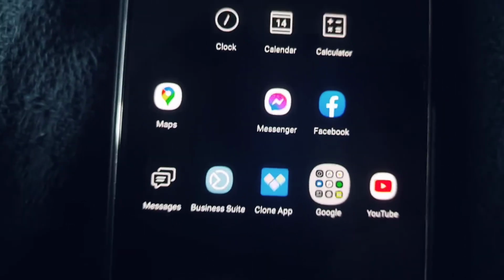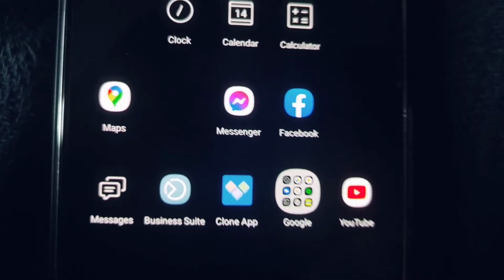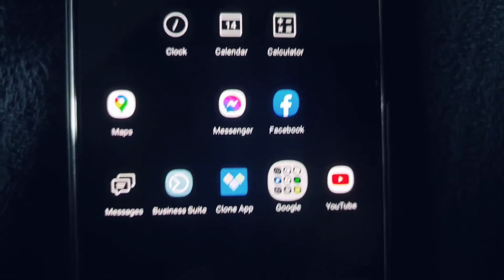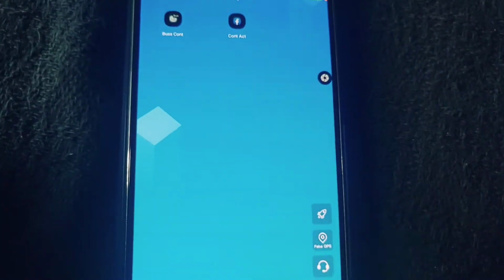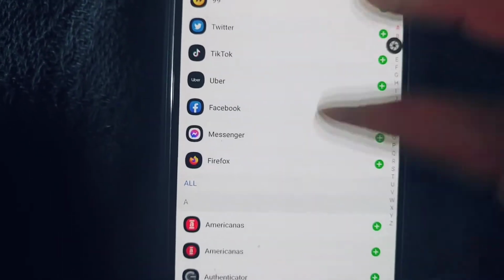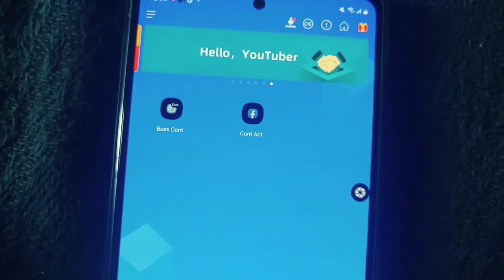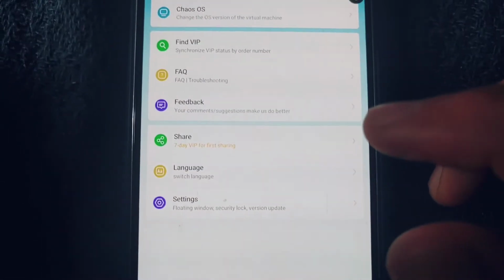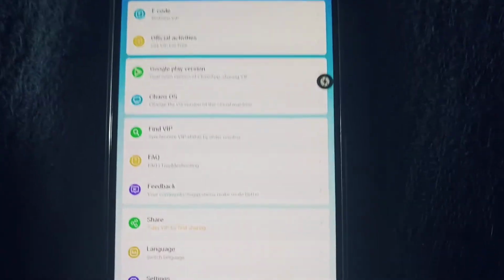SOLVED How to clone apps on Android 2022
How to get the best multiple accounts solution app